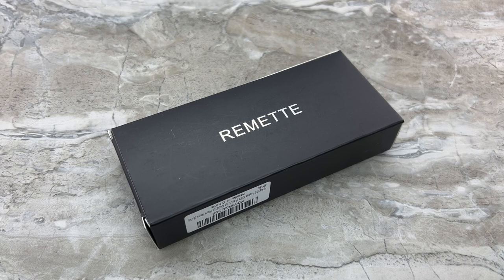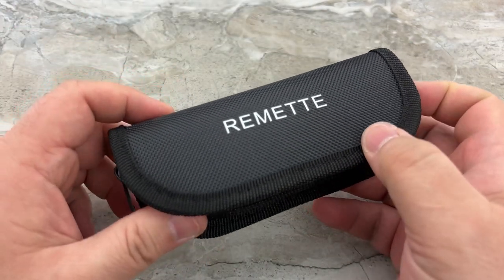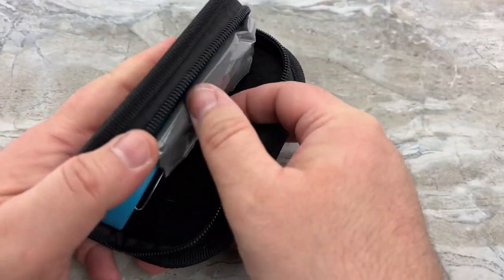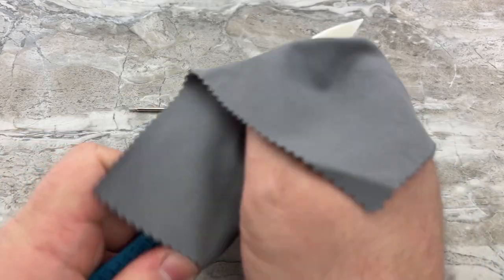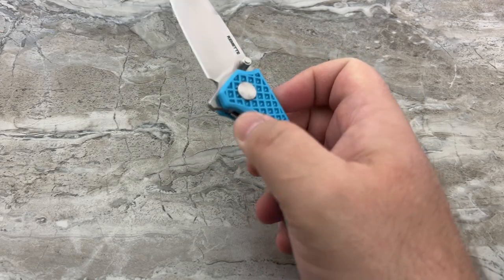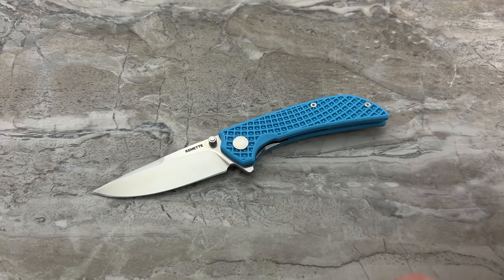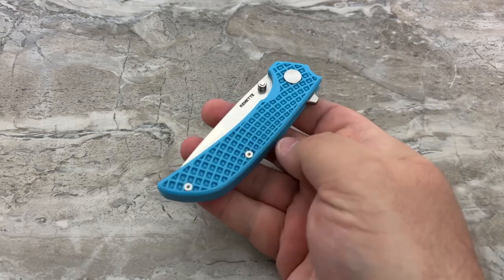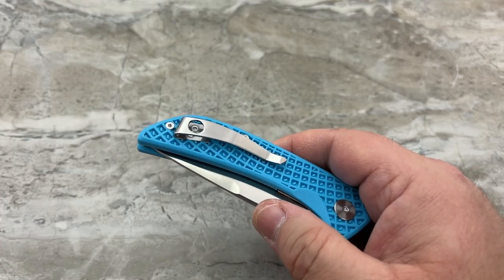Remette Peacock. How is a $30 knife this smooth?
I’ve never reviewed a knife priced this low, and as much as I wanted to hate it, I found it to be pleasantly surprising.